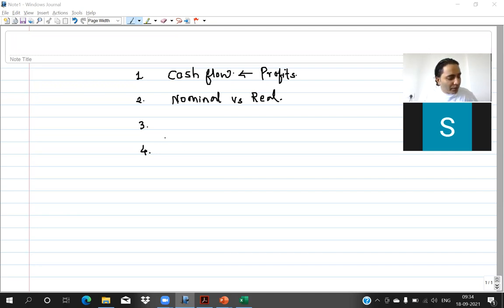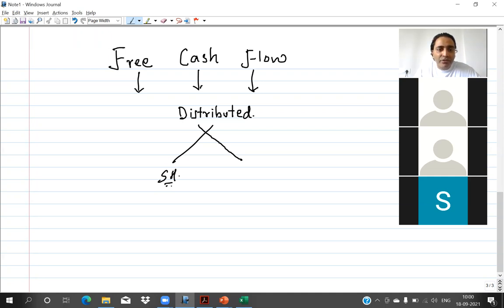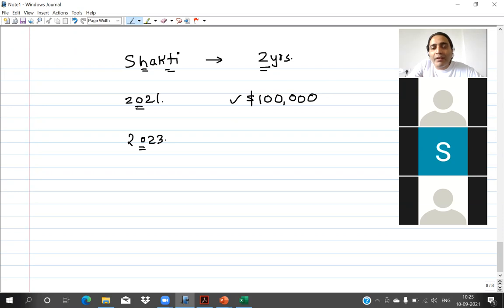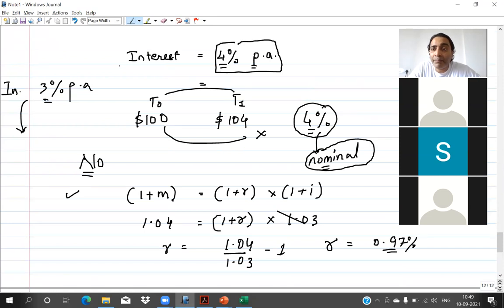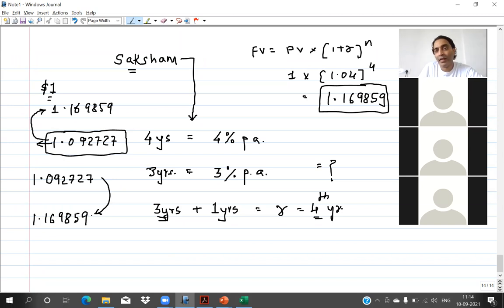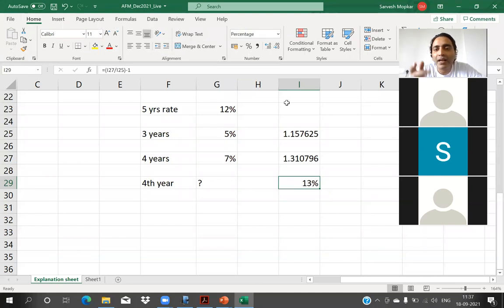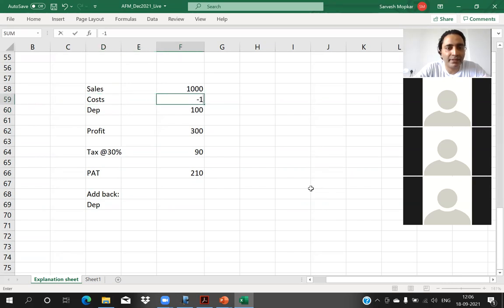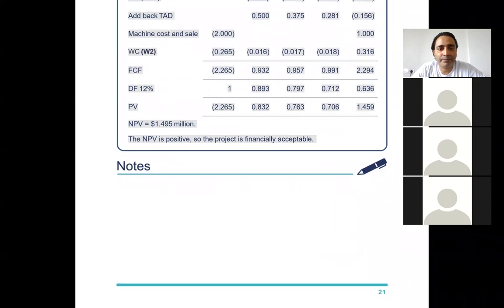AFM - Lecture 2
This video takes the audience one step further into the ACCA - AFM syllabus